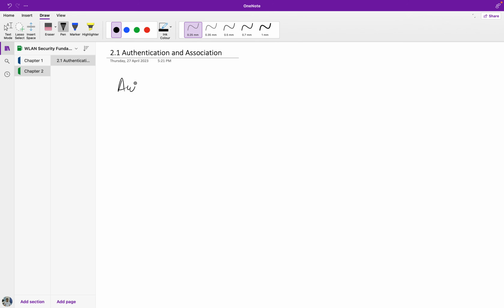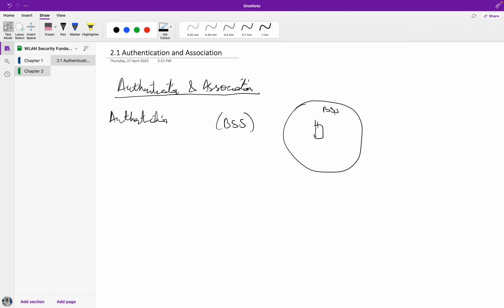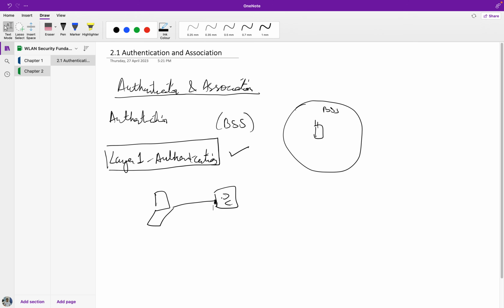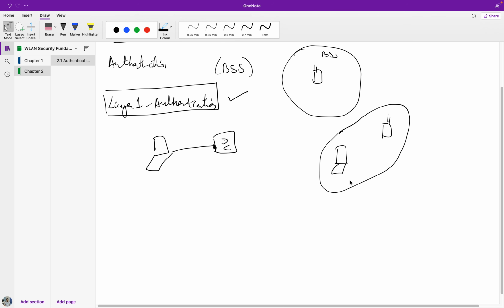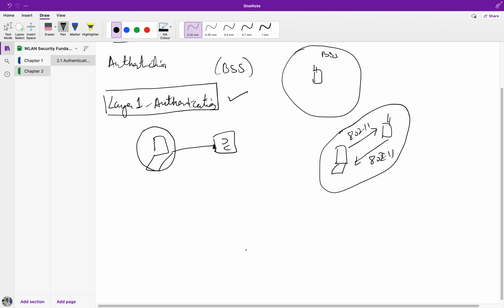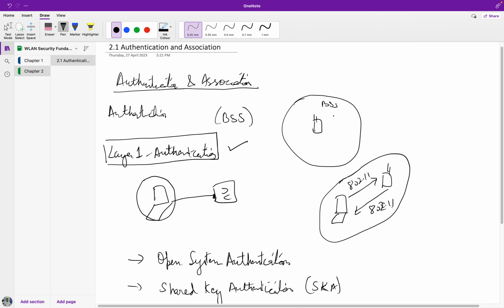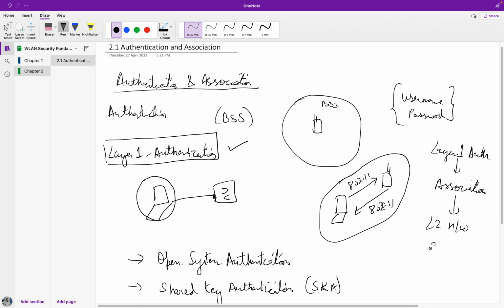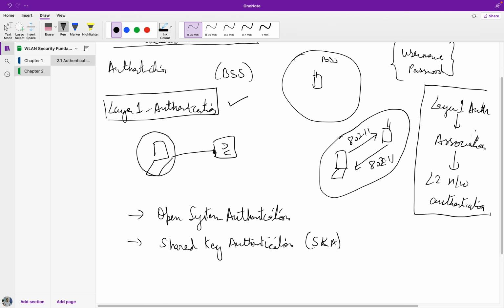Video 6: Layer 1 Authentication: WLAN Security Fundamentals